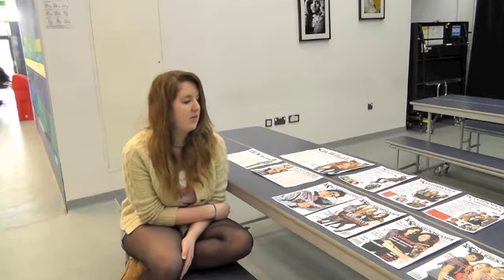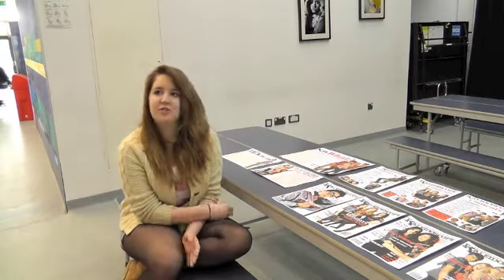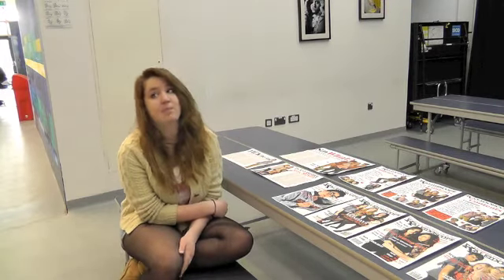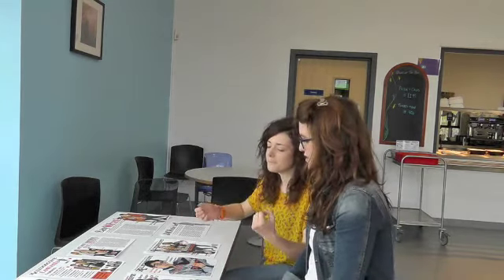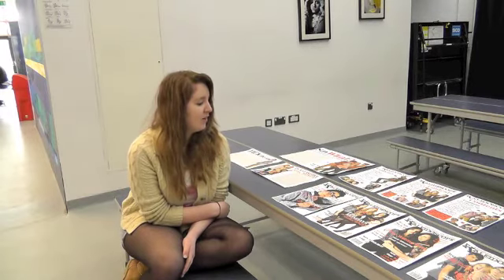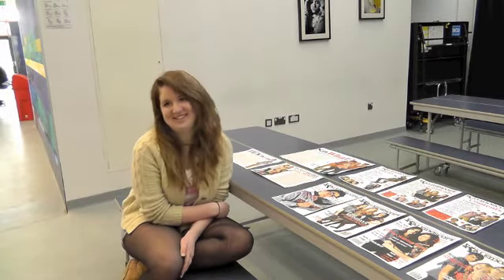Final Evaluation Part 1